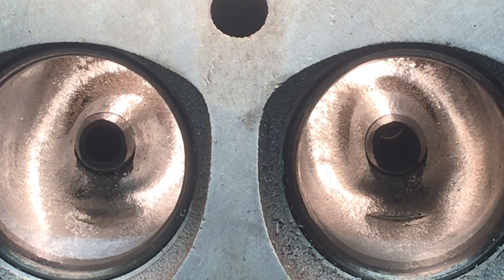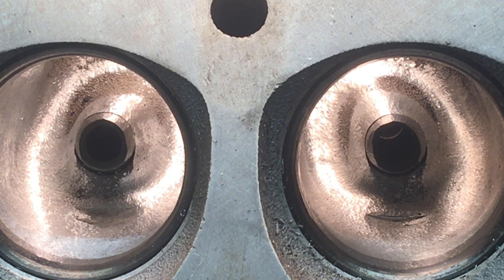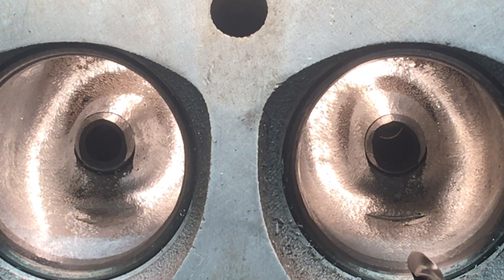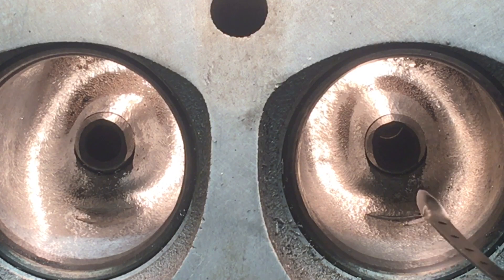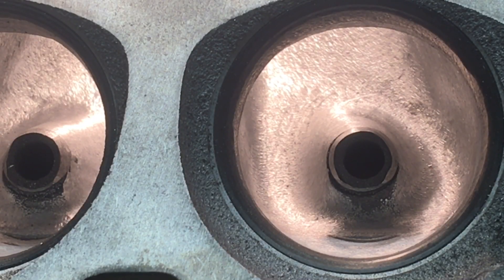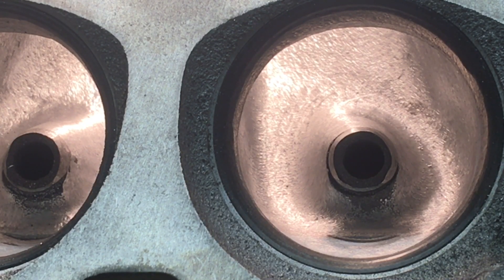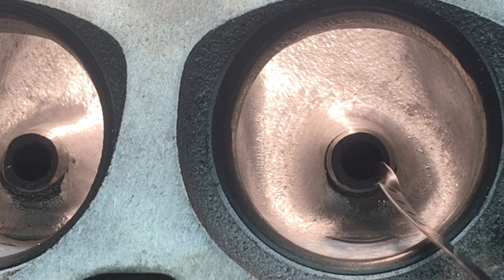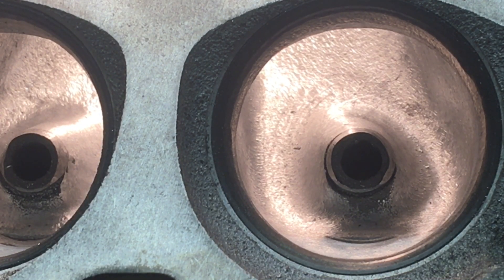Porting cylinder heads multistage process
Discussing porting theory and techniques including why its best to port in stages.  Generally you will rough cut, medium cut, fine cut/grind then finish off with port texturing via sanding rolls, stones, cross buffs ect.
This allows control over the final product without cutting too far!